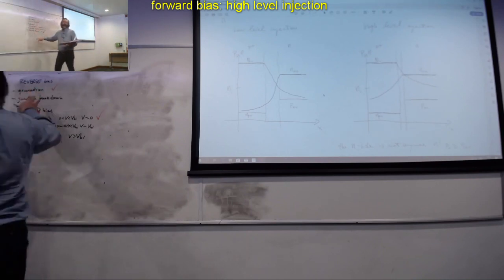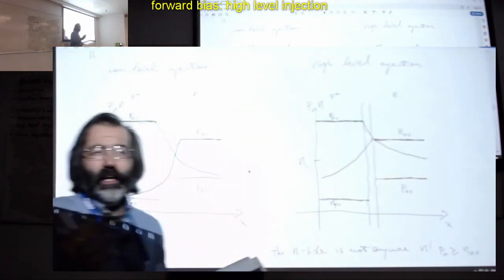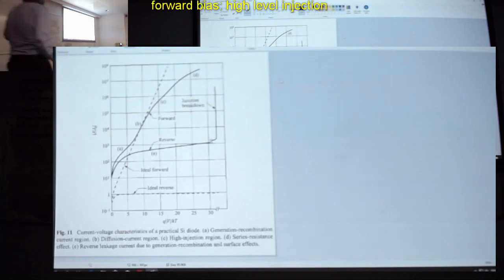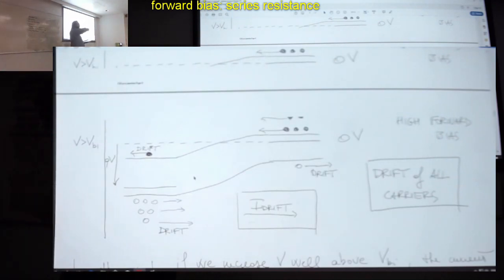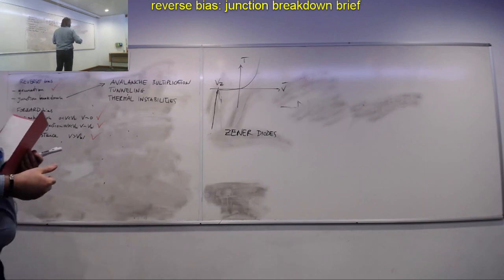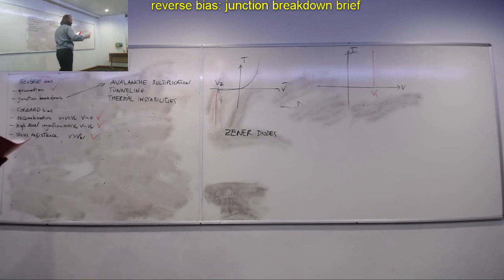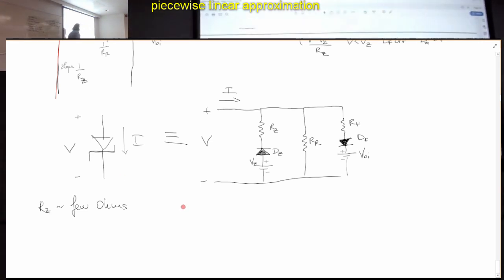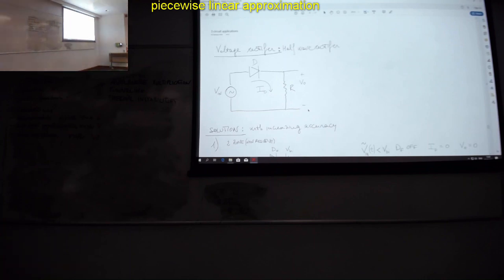PhysicsofSemiconductorDevices Lec6 part2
Ch.3 p-n junction;
forward bias: high level injection;
forward bias: series resistance effect;
reverse bias: junction breakdown brief;
piecewise linear approximation;